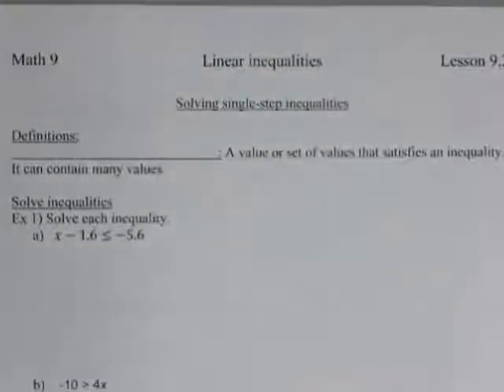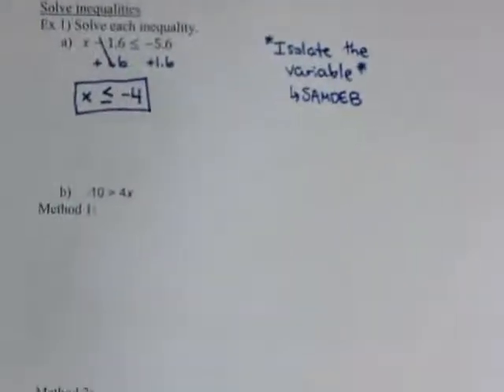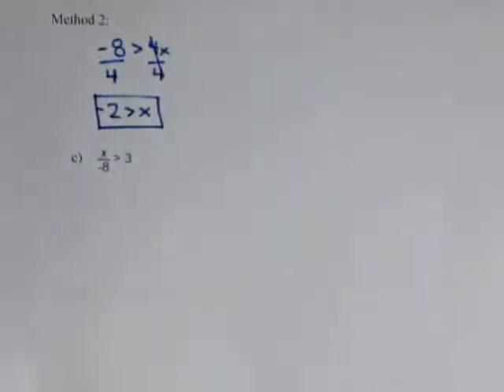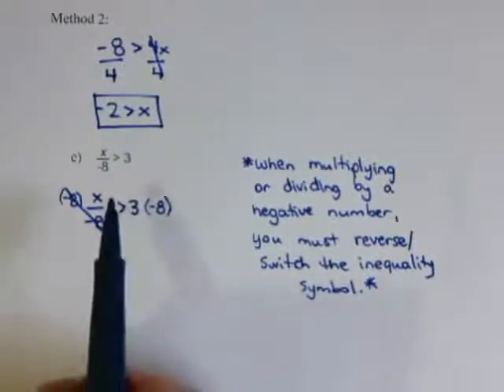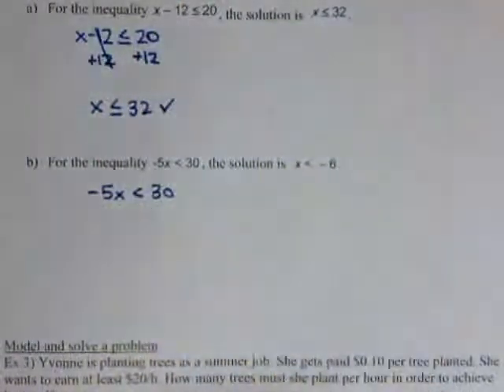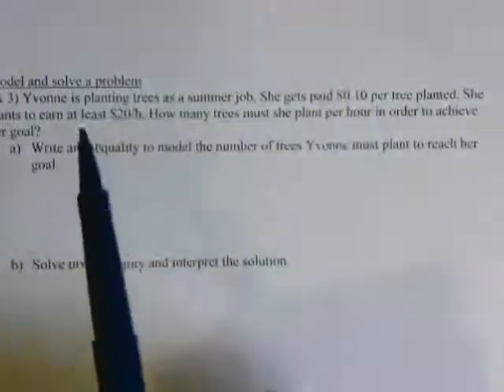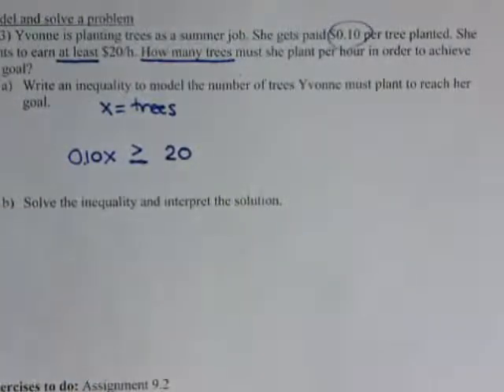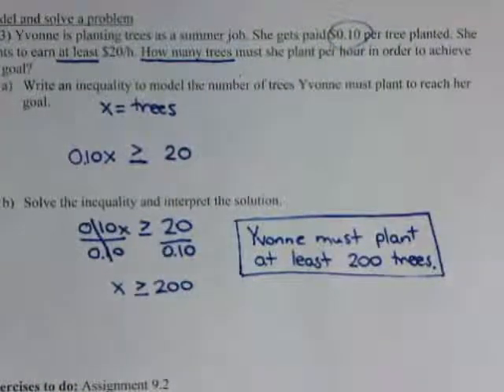Lesson 9 2